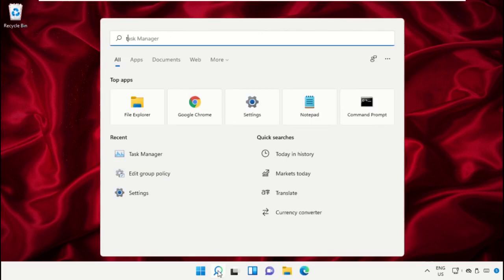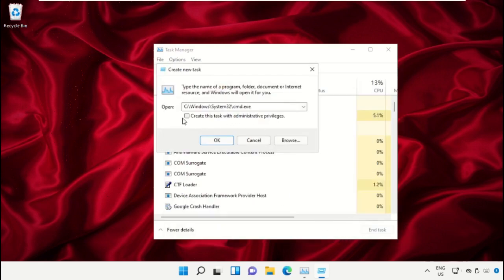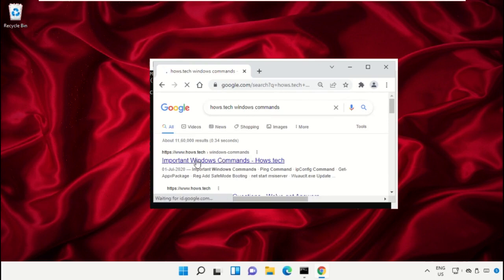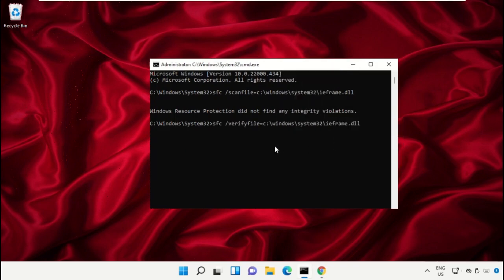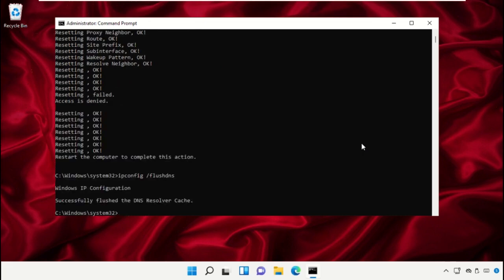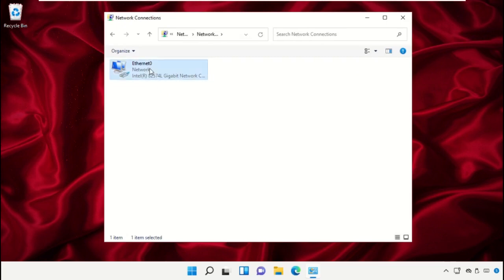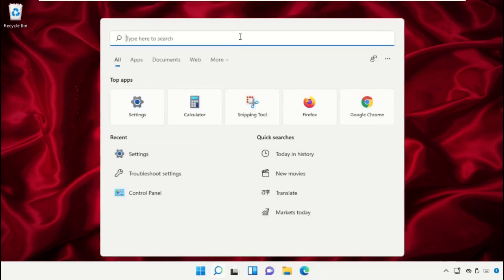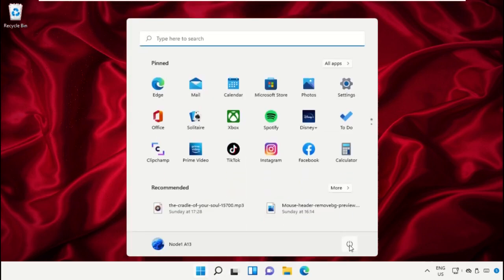How to fix Can't connect to this network error in Windows 11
The tutorial mentioned works for Windows 11 64 bit / 32 bit version & probably Windows 10, Windows 8 and Windows 7. can't connect to this network,can't connect to this network windows 11,wifi can't connect to this network,can't connect to this network windows 10,how to fix can't connect to this network,can't connect to this network error,windows 11,fix can't connect to this network,can't connect to this network fix,windows 11 can't connect to this network,can't connect to this network windows 11 wifi,cant connect to this network,can't connect to this network error windows 11This will work on your computer, desktop and laptop from manufacturers such as Dell, HP, Acer, Asus and MSI.
For any issues contact our KB team. HowtofixCantconnecttothisnetworkerrorinWindows11 How to fix Can't connect to this network error in Windows #11 Guide : [ How to fix Can't connect to this network error in Windows 11 ]